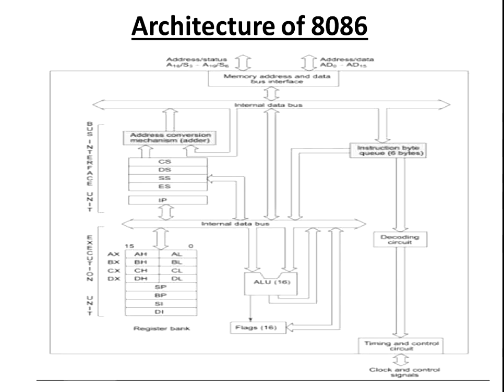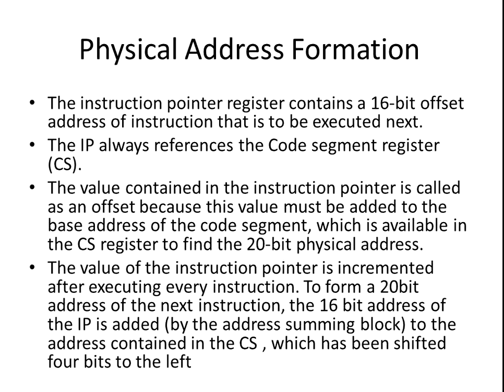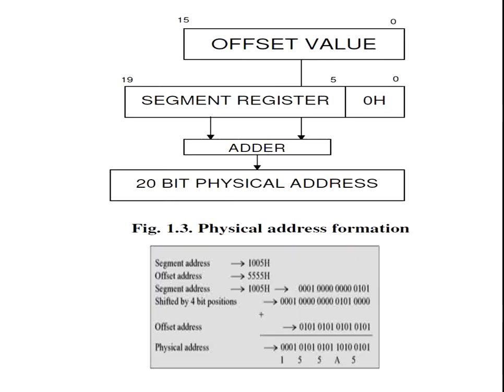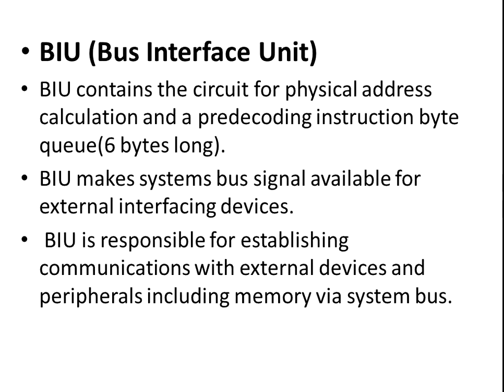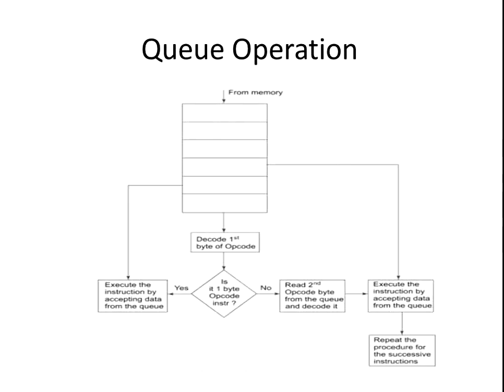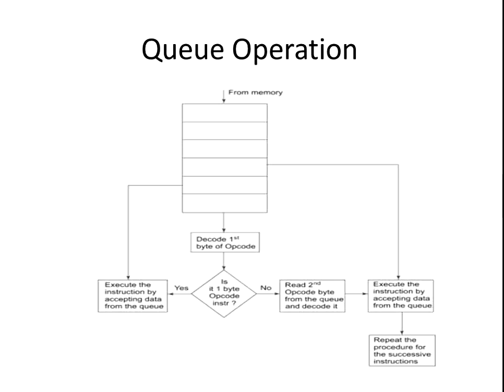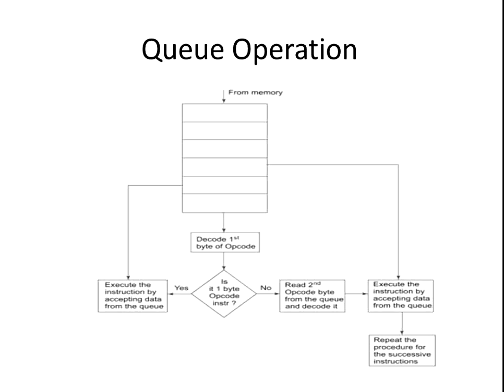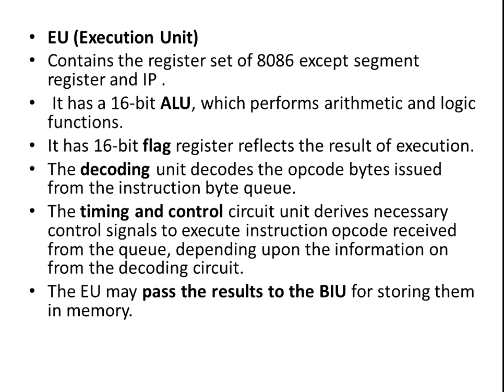Architecture of 8086